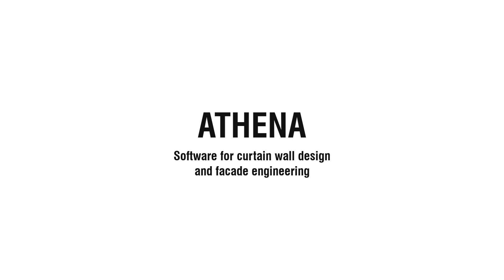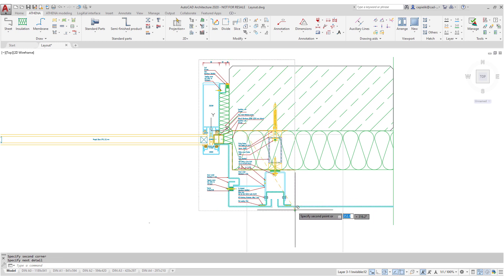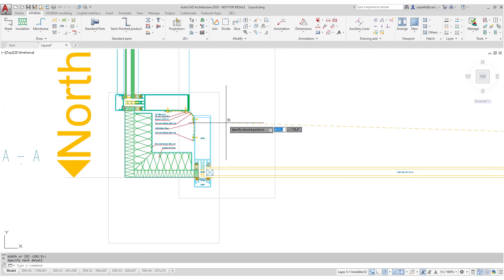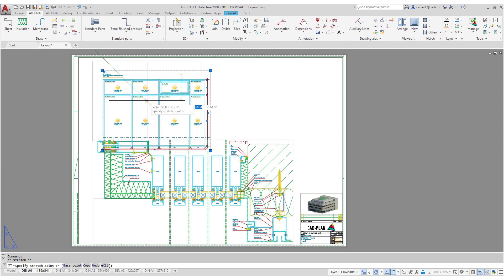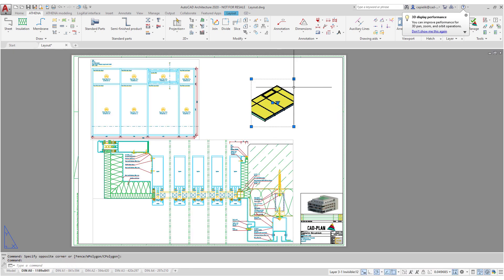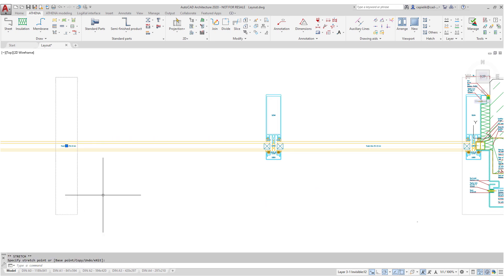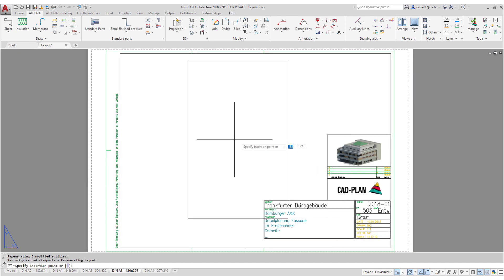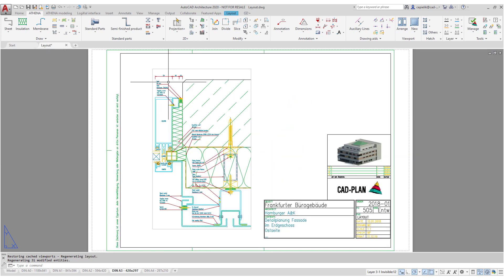ATHENA USAGE - Model Layout Technology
In this Video we want to show you, how easy it is to create Layouts in ATHENA from CAD-PLAN. If you need more information, please take a look